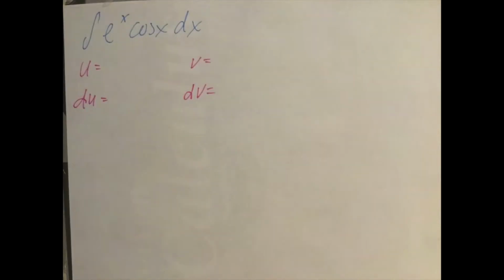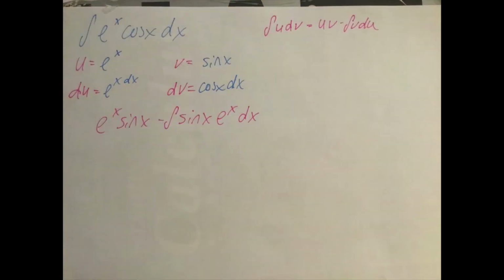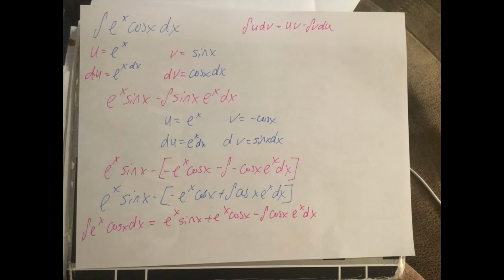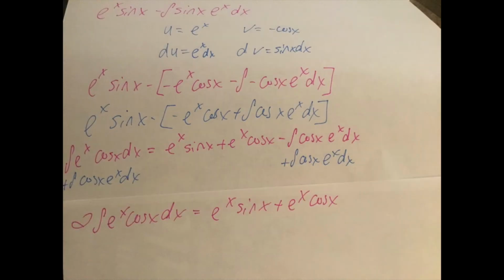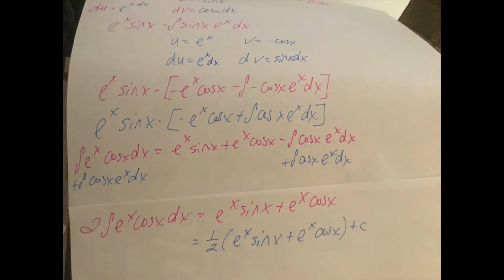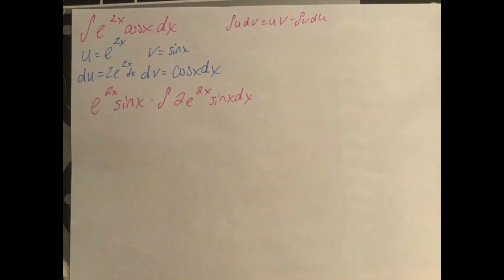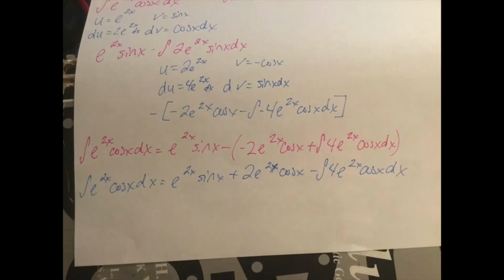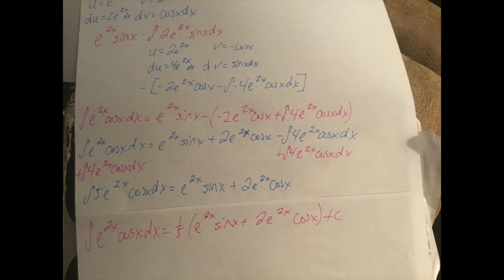Integration By Parts II